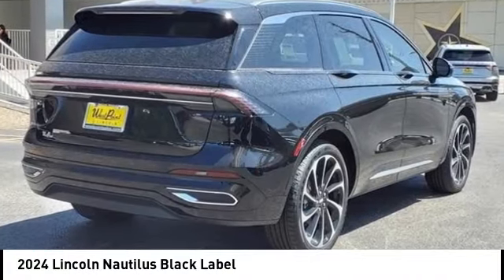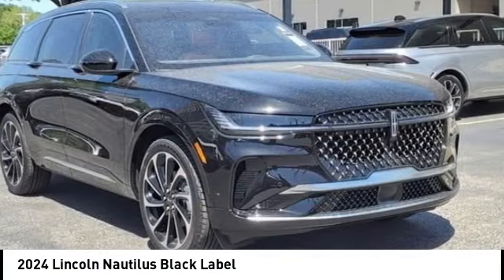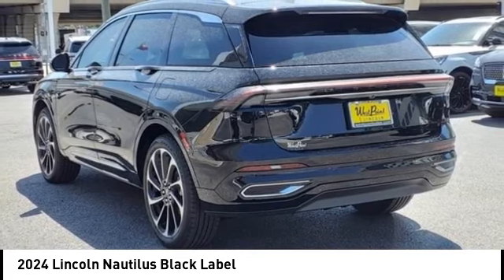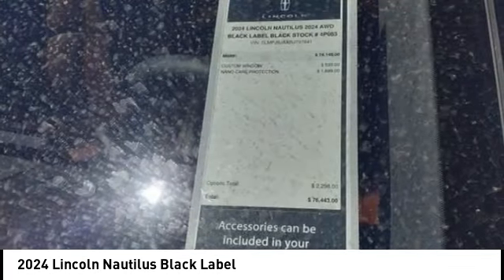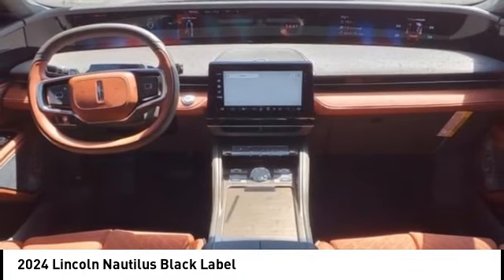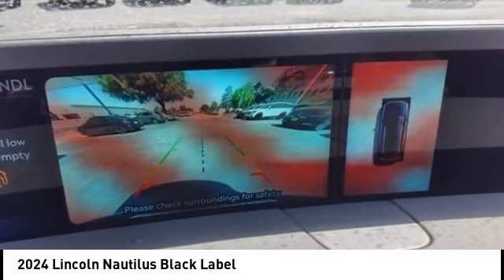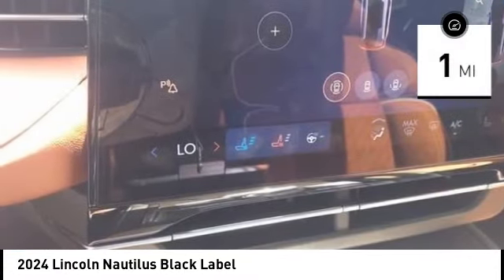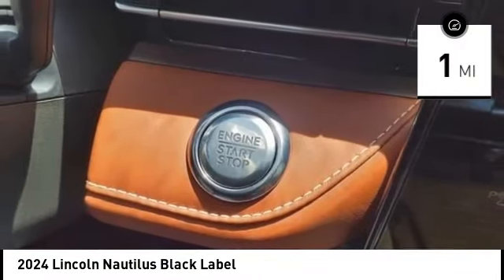2024 Lincoln Nautilus Houston TX 4P053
2024 Lincoln Nautilus Black Label

Displayed pricing offered for Texas residents only.brbrbrWest Point Lincoln Kirkwood is delighted to offer this wonderful 2024 Lincoln Nautilus Black Label in Infinite Black Metallic Clearcoat with Harvest Bronze With Dark Smoked Truffle interior. Well equipped with Chalet Theme (Appliques - Silverwood w/Logo Decal, Floor Carpet/Mats - Ebony Velour w/Metal Cuff Accent, Headliner - Cashmere, and Leather-Wrapped Interior - Cashmere Sanctuary Lthr), Equipment Group 800A, 28 Speakers, 3.81 Axle Ratio, 4-Wheel Disc Brakes, ABS brakes, Adaptive suspension, Air Conditioning, Alexa Built-In, Alloy wheels, AM/FM radio: SiriusXM with 360L, Apple CarPlay/Android Auto, Appliques - Herringbone Marquetry Walnut, Auto High-beam Headlights, Auto tilt-away steering wheel, Auto-dimming door mirrors, Auto-dimming Rear-View mirror, Automatic temperature control, Brake assist, Bumpers: body-color, Compass, Delay-off headlights, Driver door bin, Driver vanity mirror, Dual front impact airbags, Dual front side impact airbags, Electronic Stability Control, Emergency communication system: 911 Assist, Exterior Parking Camera Rear, Four wheel independent suspension, Front anti-roll bar, Front Bucket Seats, Front Center Armrest w/Storage, Front dual zone A/C, Front reading lights, Fully automatic headlights, Garage door transmitter: HomeLink, Heated door mirrors, Heated front seats, Heated rear seats, Heated steering wheel, Htd/Vent Sanctuary Leather Fr Captains Chairs, Illuminated entry, Knee airbag, Lane Departure Warning System, Leather steering wheel, Low tire pressure warning, Lthr-Wrapped Int - Harvest Bronze w/Smoked Truffle, Memory seat, Navigation System, Occupant sensing airbag, Outside temperature display, Overhead airbag, Overhead console, Panic alarm, Passenger door bin, Passenger vanity mirror, Power door mirrors, Power driver seat, Power Liftgate, Power moonroof: Panoramic Vista Roof, Power passenger seat, Power steering, Power windows, Radio data system, Radio: AM/FM/HD w/Revel Ultima Audio System, Rain sensing wipers, Rear anti-roll bar, Rear reading lights, Rear seat center armrest, Rear window defroster, Rear window wiper, Remote keyless entry, Roof rack: rails only, Security system, Speed control, Speed-sensing steering, Speed-Sensitive Wipers, Split folding rear seat, Spoiler, Steering wheel memory, Steering wheel mounted audio controls, Telescoping steering wheel, Tilt steering wheel, Traction control, Trip computer, Turn signal indicator mirrors, Variably intermittent wipers, Ventilated front seats, and Wheels: 22 Bright Machined Alum w/Ebony Ptd Pkts.